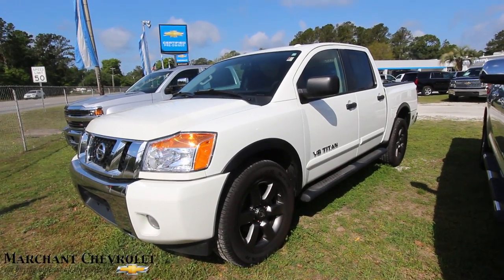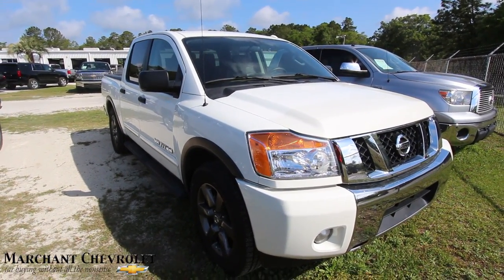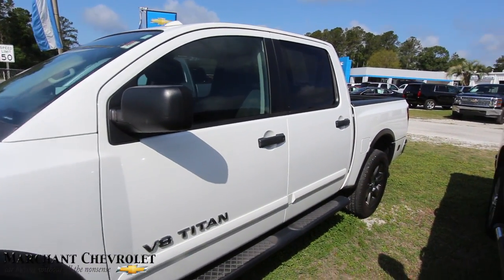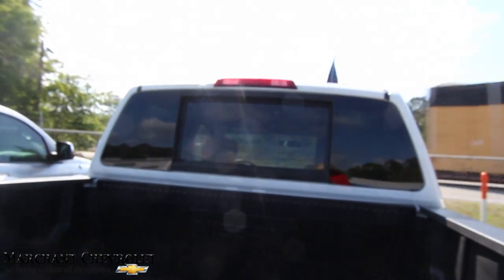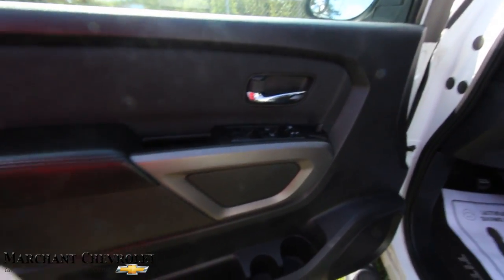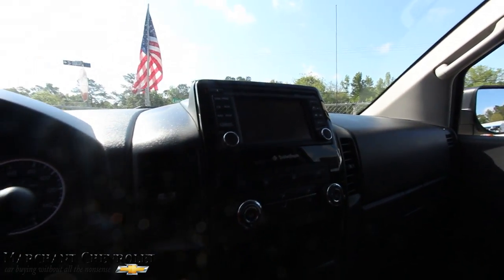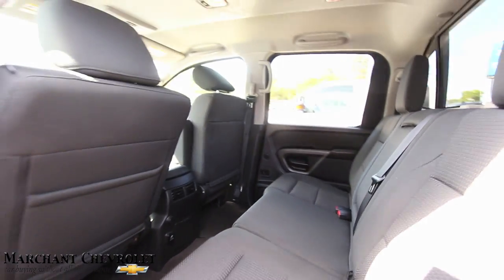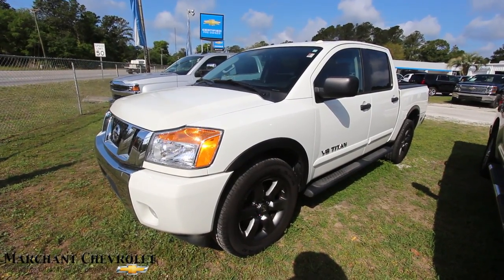2015 Nissan Titan SV - Walkaround Review & Condition Report at Marchant Chevy - April 2017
Here's a super clean Nissan Titan SV Truck for sale at Marchant Chevy!  IF YOUR INTERESTED IN BUYING visit them online today.